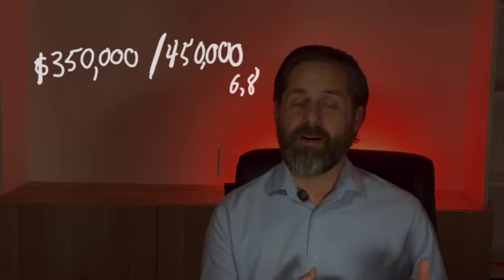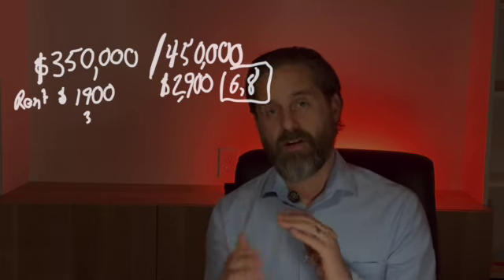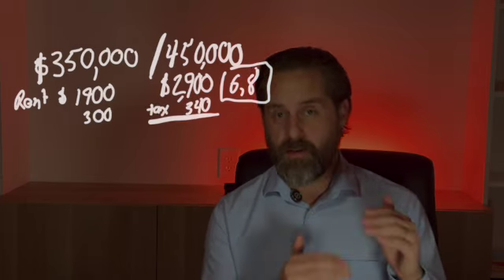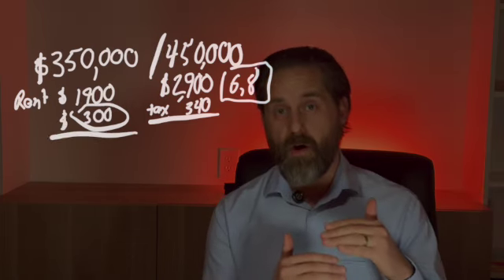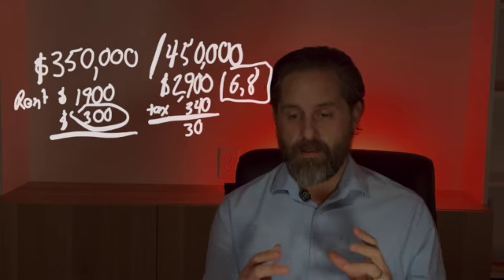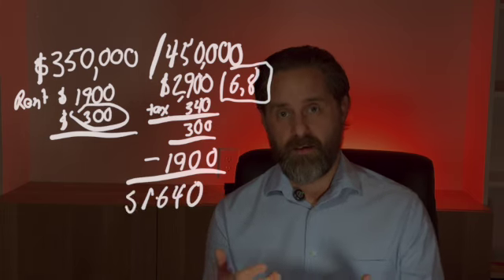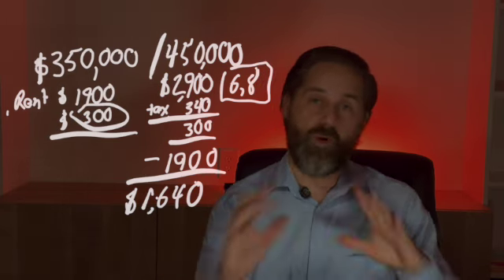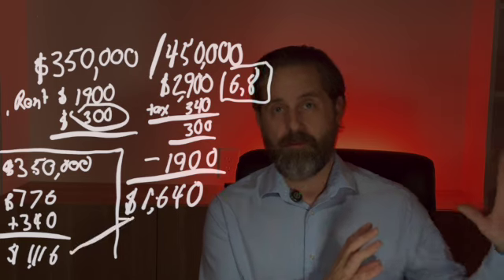Keep your home as a rental and buy a new one?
Many people have a low interest rate at the moment and may be asking should they sell. This video may help you walk through the scenario.